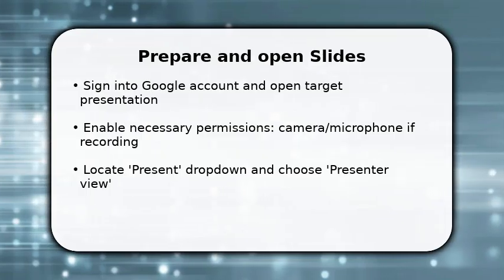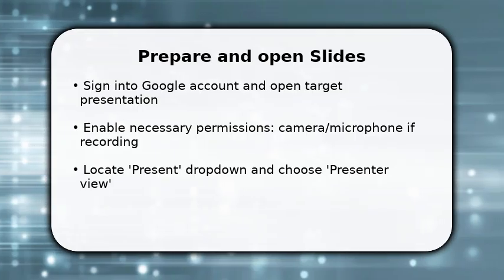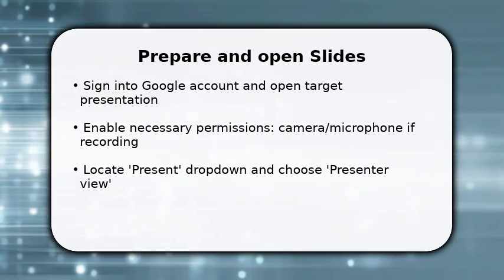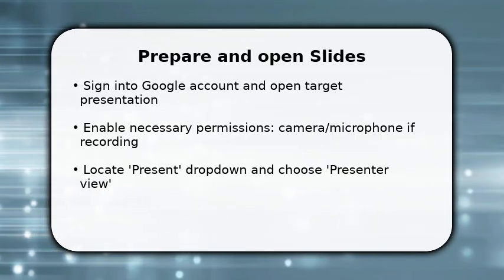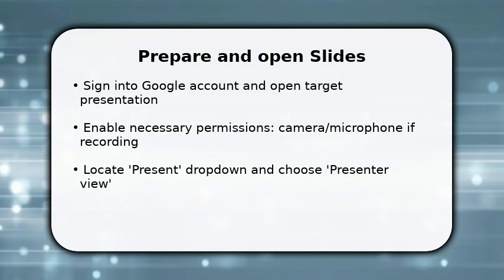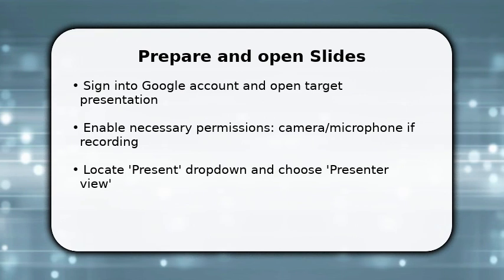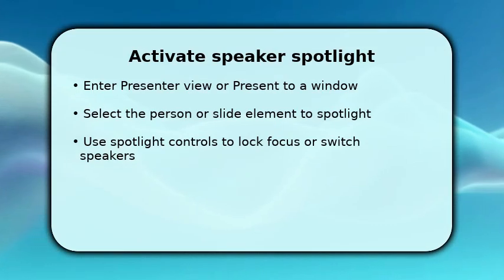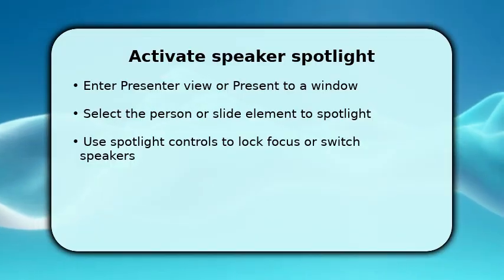How to Use Speaker Spotlight on Google Slides - Full Guide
Discover the step-bymediate guide to mastering speaker spotlight in Google Slides. Enhance your presentations with this comprehensive tutorial, featuring easy techniques for adding and managing audience focus during live slideshow sessions.